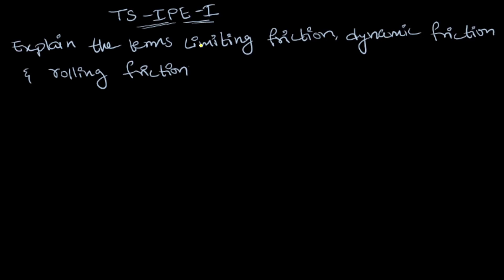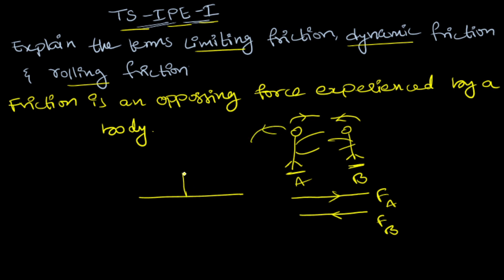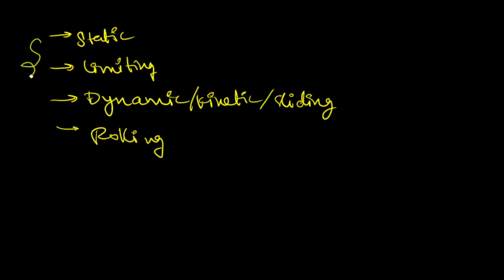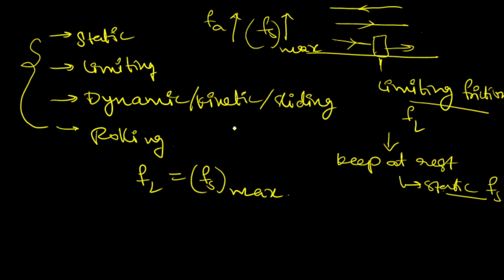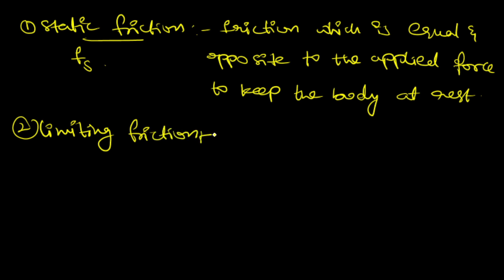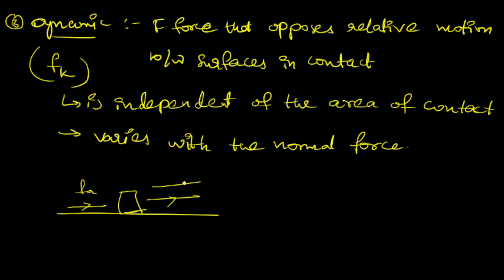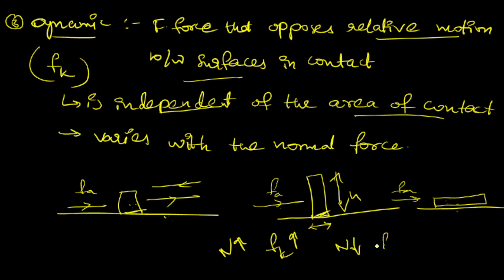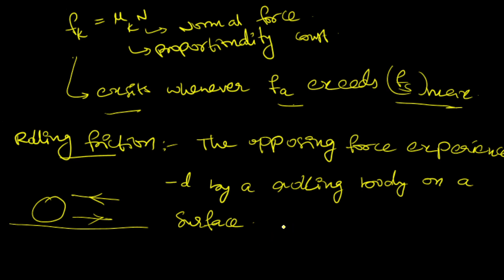Static friction, Limiting friction, Dynamic friction and Rolling friction class 11 physics for IPE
This lecture is about
Friction and types of friction
static friction with examples
limiting friction
dynamic friction
rolling friction
Inter first year physics for IPE exam